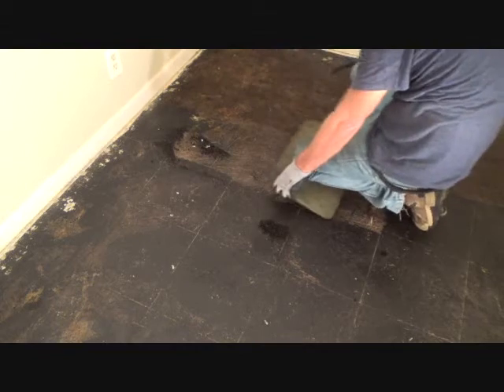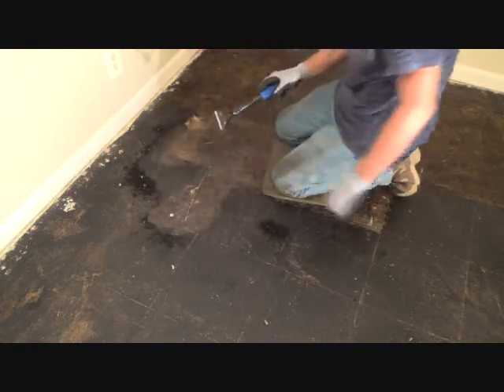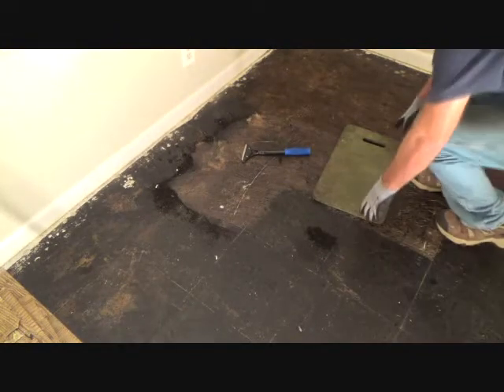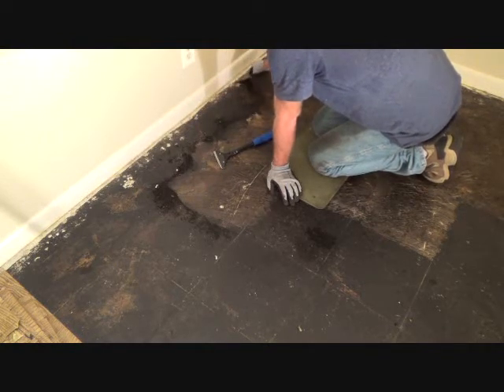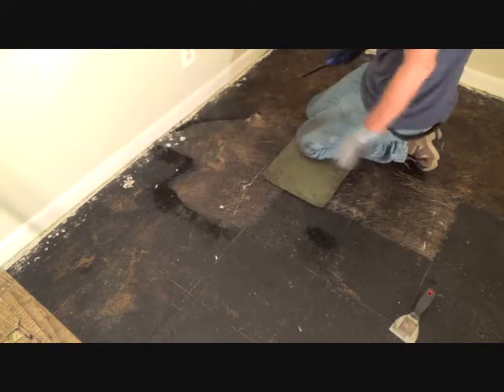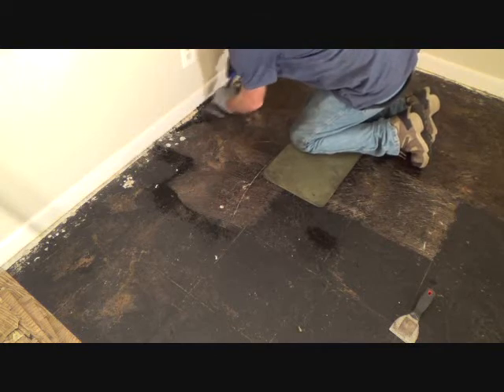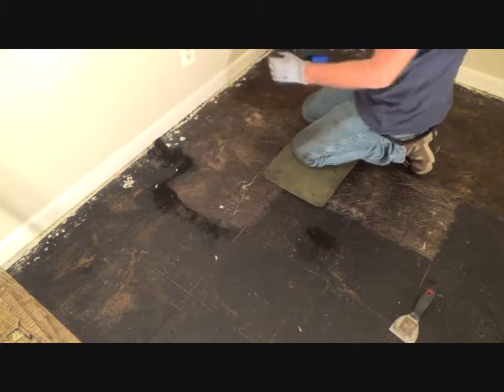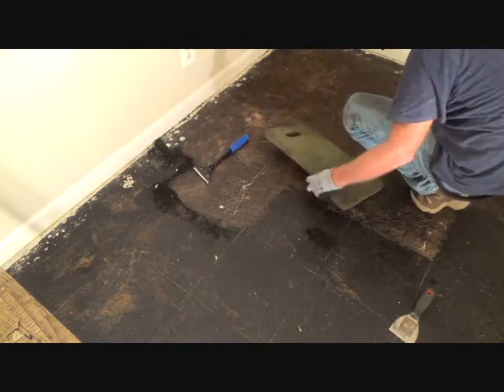How to Use 4" Razor Scraper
How to use a 4" razor scraper is what this DIY howto video is about. VideoJoe is working on a floor & he needs to remove the black tar adhesive so he wants to try a 4" razor scraper on it. This type of floor scraper is a really good tool to use when you need to scrape floors to remove stubborn things from a concrete subfloor. When using a 4" razor floor scraper make sure you use all 4 edge ends of the razor scraper before you think the whole razor scraper is dull because maybe it's not. Does VideoJoe scrape floors for a living? Ha! He hopes not & he hates scraping floors but when he has to scrape a floor he will always try the 4" razor scraper. Scraping floors with a 4" razor scraper is easy...when you know how. Watch & learn as VideoJoeShows you how to use a 4" razor floor scraper.   Easy!